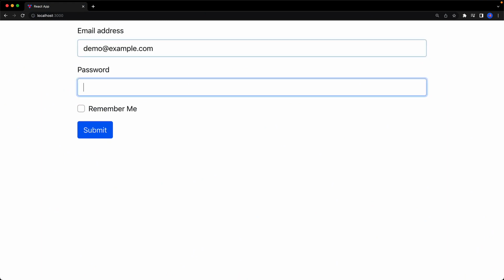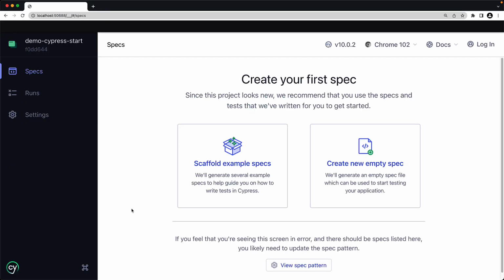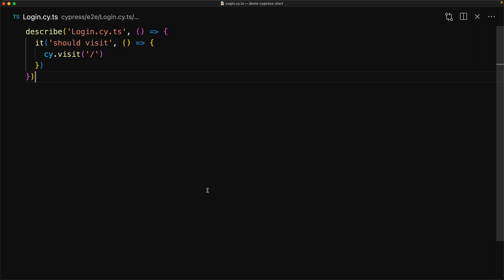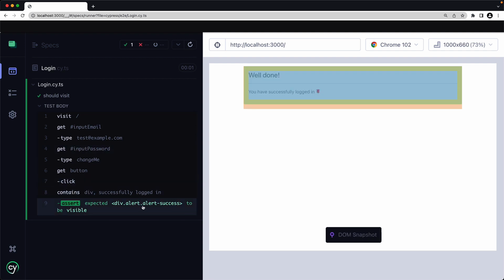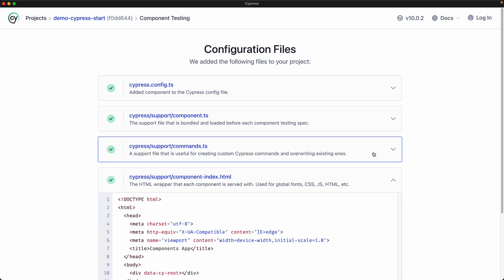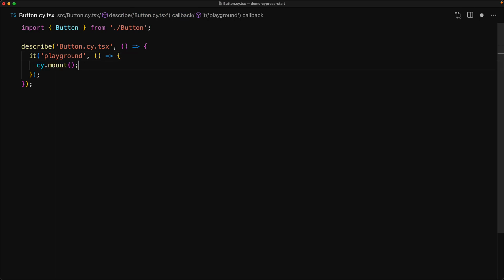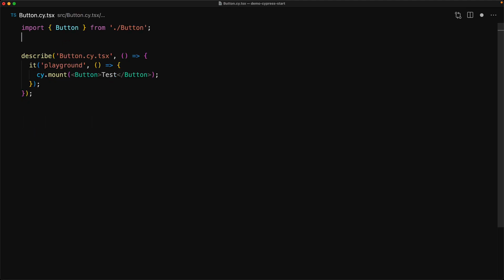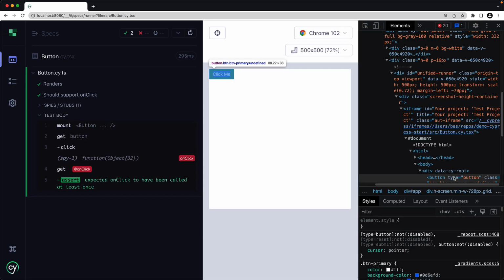Cypress 10 // Best time for UI testing (Get Started + Main Features)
Cypress 10 has just been released and it is one of the biggest uplifts the Cypress Team has done for developer experience. So I’m this tutorial we will look at:
- how you can add cypress to an existing project
- how to do e2e testing
- how to do (new) first-class component testing

Chapters
0:00 Cypress 10 Intro
0:15 E2E Testing
5:00 Component Testing
11:00 Call for Feedback

I'm Basarat, and I love helping developers. More about me:

200K contributions on Stackoverflow. Top Contributor for TypeScript.